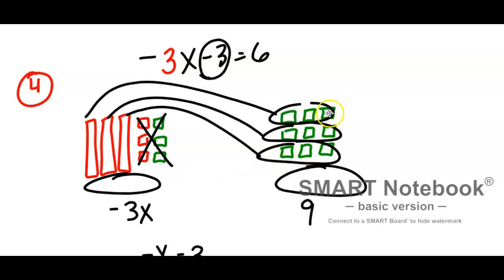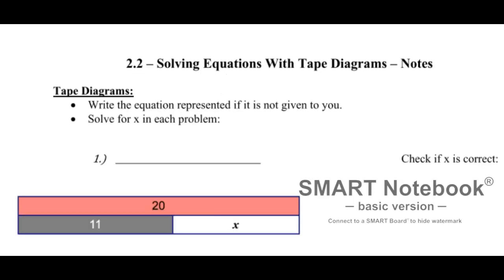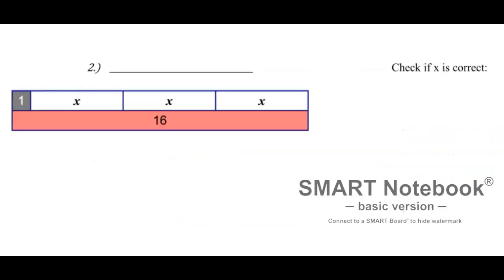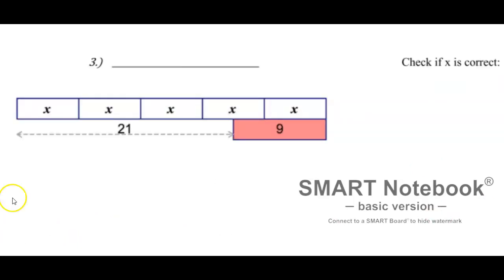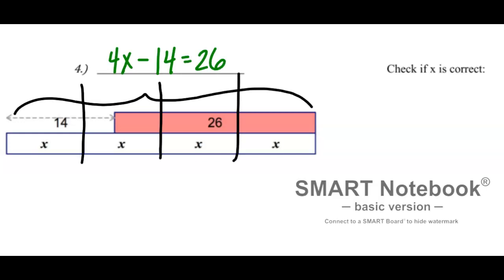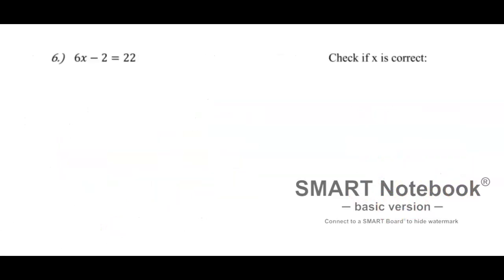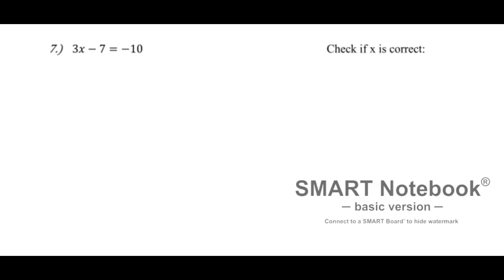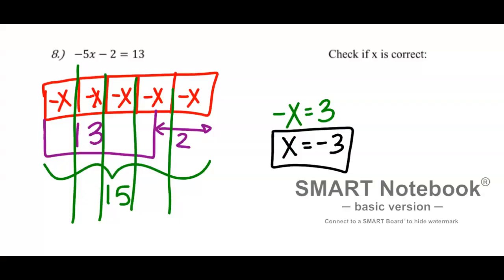2-2 Solving w/ Tape diagrams 22_23